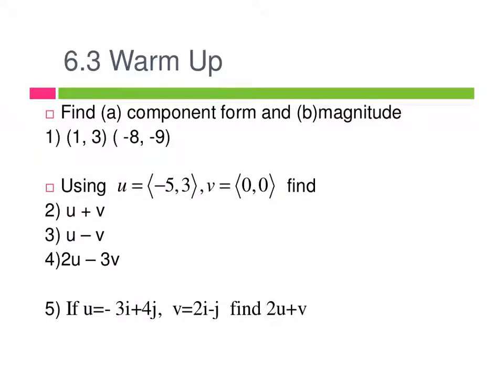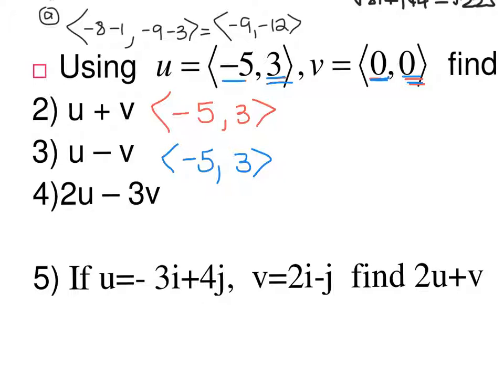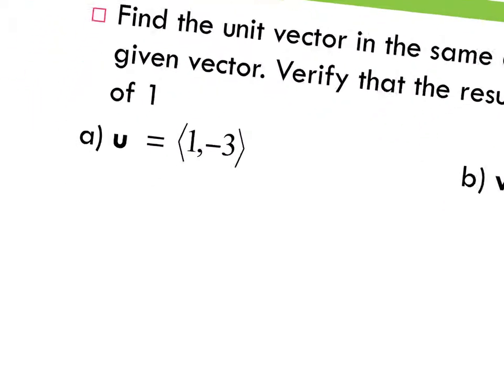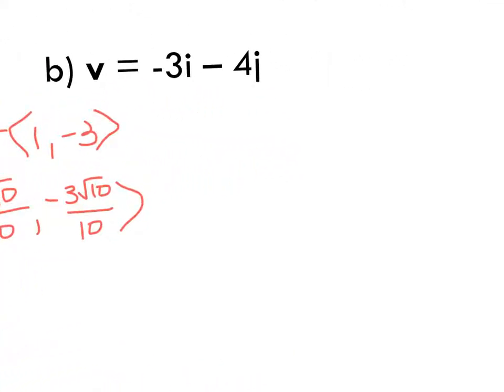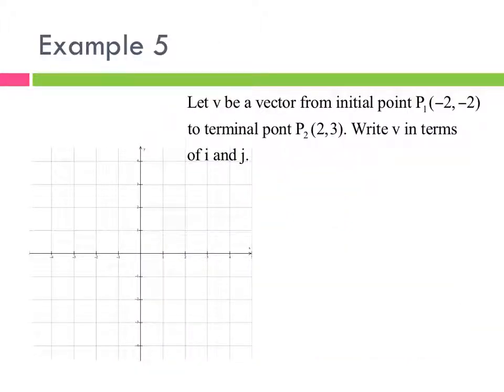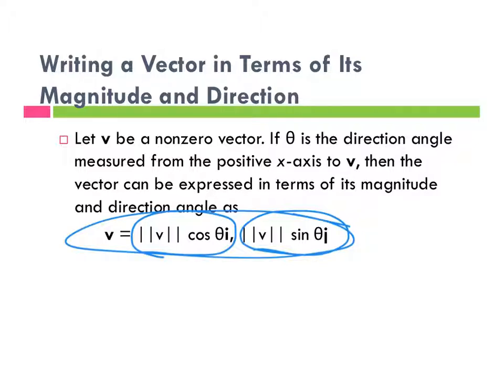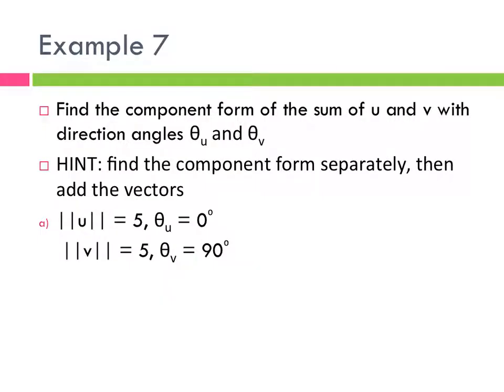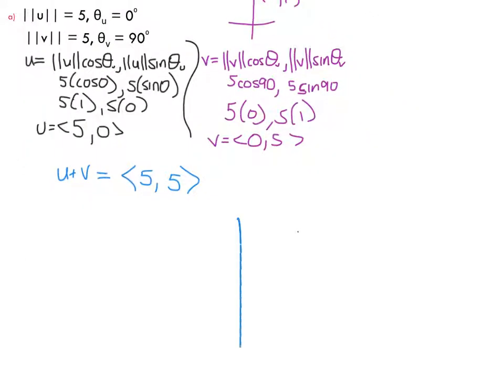1.18 - 6.3 Vectors (part 2)